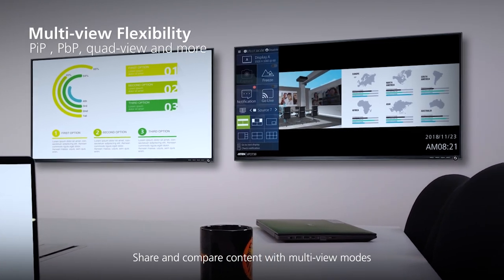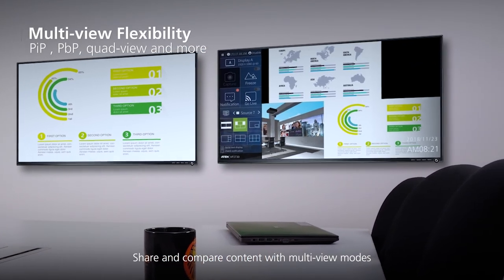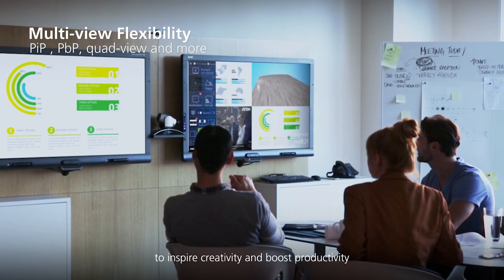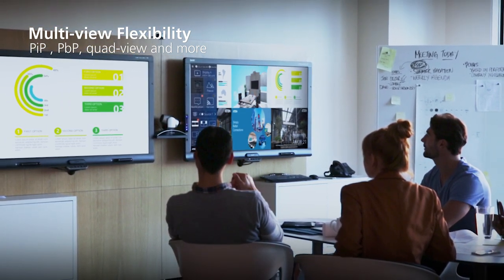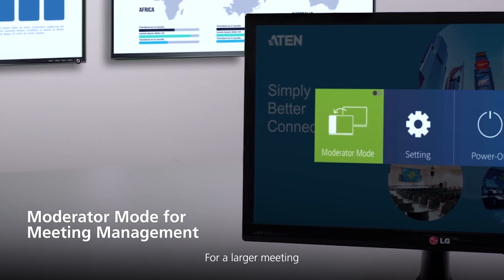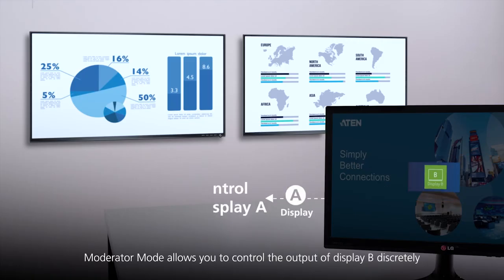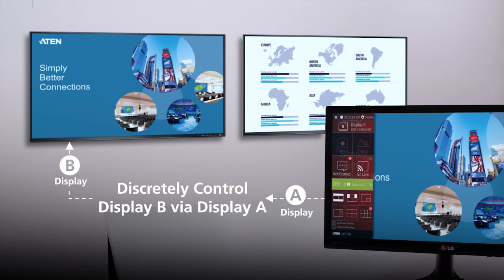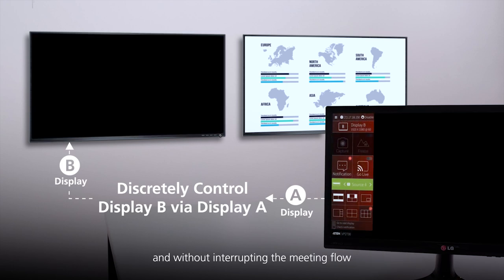Facilitate distance-free collaboration with the ATEN VP2730 7x3 Seamless Presentation Matrix Switch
VP2730 is a multi-in-one presentation switch that integrates video matrix switch with scaler, streaming, audio mixer, HDBaseT extender, and analog-to-digital converter functions into one compact device. With seven multi-format inputs to two HDMI and one HDBaseT high-definition outputs, VP2730 empowers larger meetings and facilitates collaboration between local and remote participants in boardrooms, video conferencing rooms, lecture halls or distance learning classrooms.

Features:
-Ultra Seamless Switching with Scaler – zero second switching without any latency
-Bi-directional Distance-free Streaming – Go live to stream out HD video to up to 5 remote sites or stream in content from a remote site via an intuitive web GUI
-Built-in Audio Mixer – supports dynamic/condenser microphone input with selectable 48V Phantom Power and allows mic input to be mixed with program audio
-Multi-view Flexibility – display and switch simultaneously up to six sources on PiP (picture in picture) PbP (picture by picture), quad-view, and more